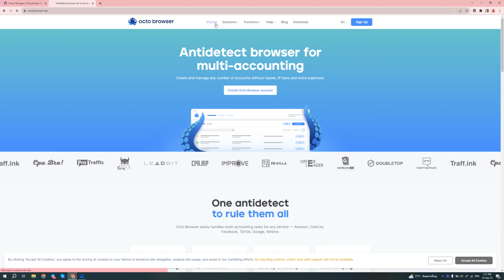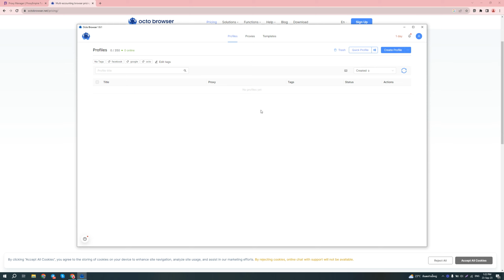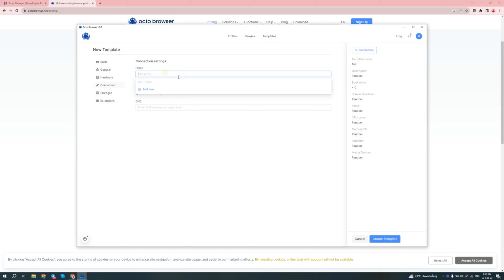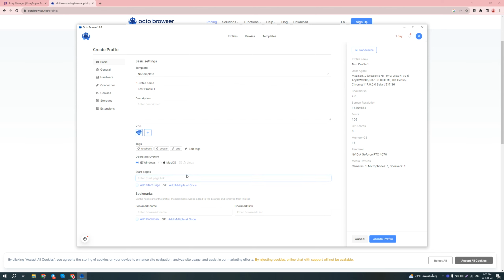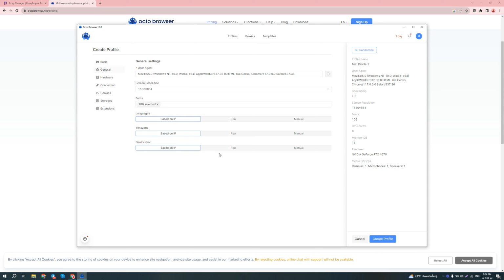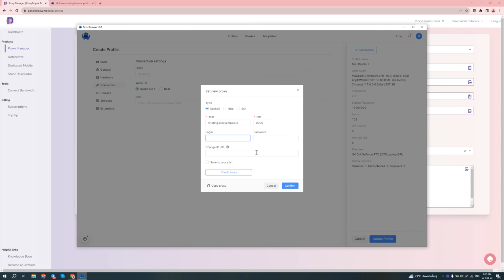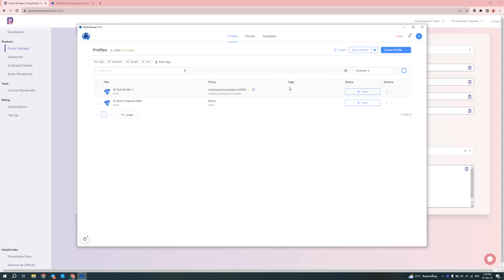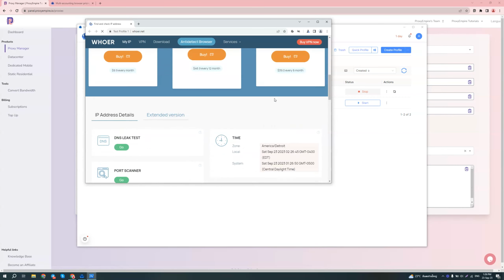How To Use Octobrowser With Proxies | Octobrowser Discount Code | Octobrowser Antidetect Tutorial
In today's video, we will show you how to use ProxyEmpire's Residential and Mobile Proxy with the @octobrowser_net  anti-detect browser .

If you are looking for a Discount Code or Coupon Code for Octobrowser Antidetect use this ''EMPIRE'' and you will receive 5 Days for FREE on their Base Plan.

In case you have any further questions on how to use Octobrowser with proxies, just leave a comment under the video and we'll be happy to help.

Another great anti-detect browser alternative you should consider is Multilogin, check out our video on it